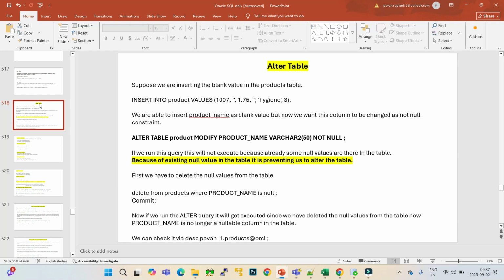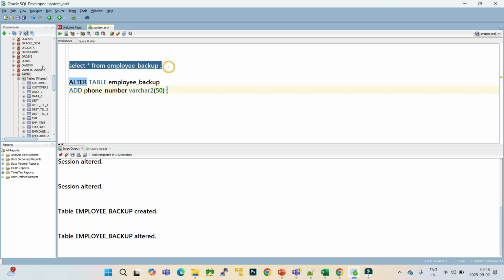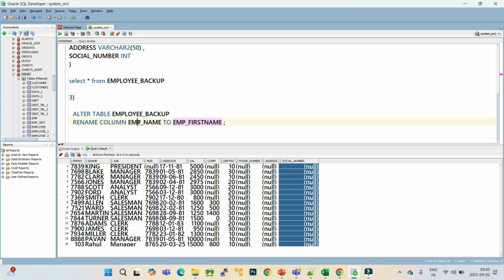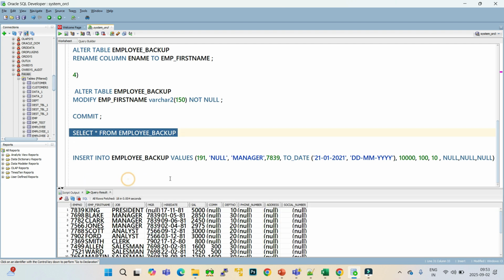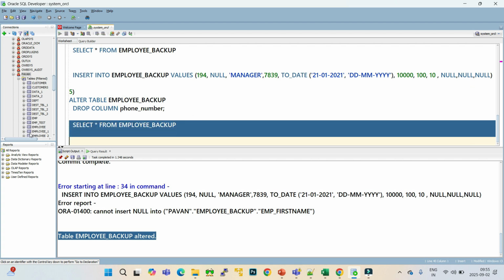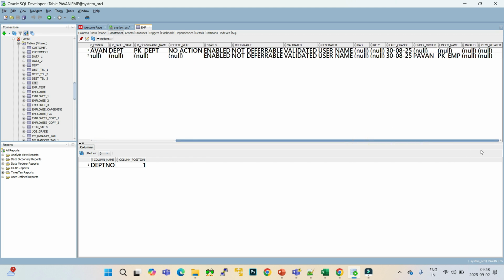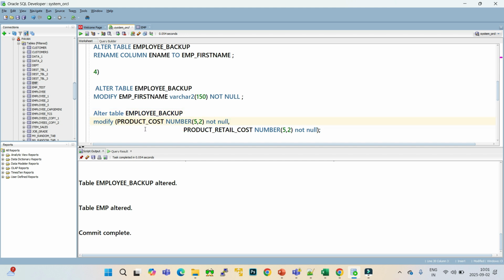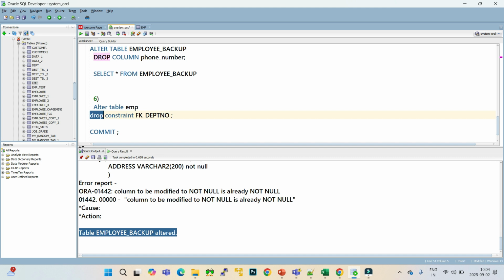54) ALTER TABLE CONCEPT IN SQL - DDL